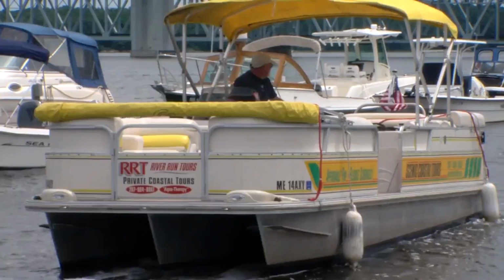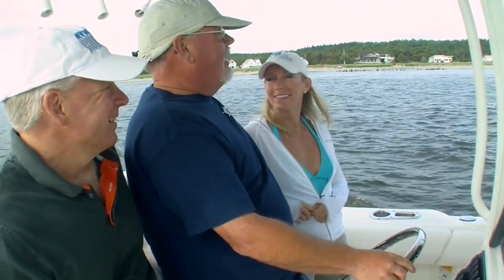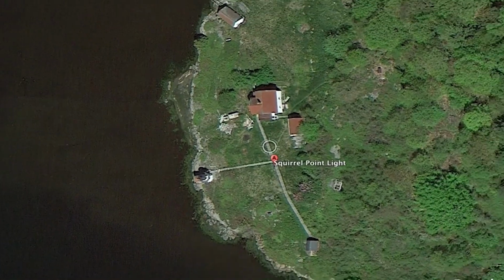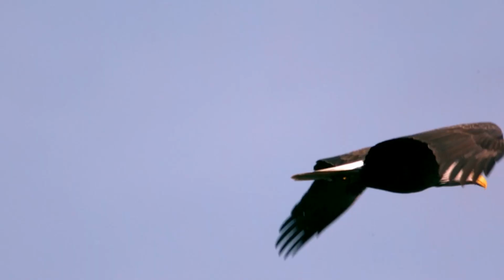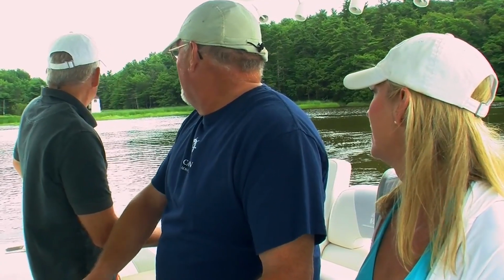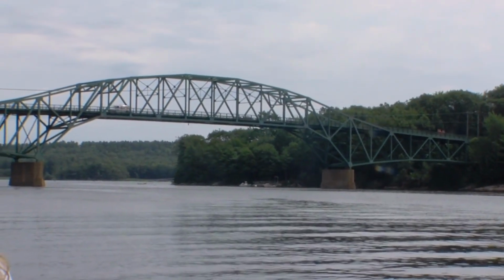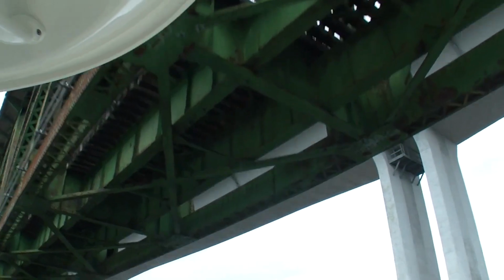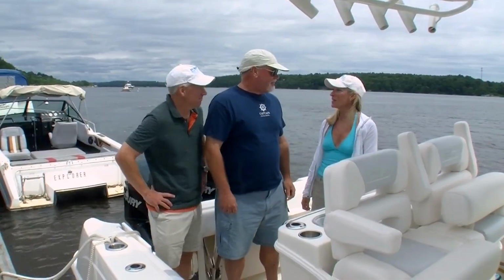New England Boating: Bath - River Run Tours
Tom & Parker are joined by Captain Ed Rice of River Run Tours, who shows them around the lower Kennebec.